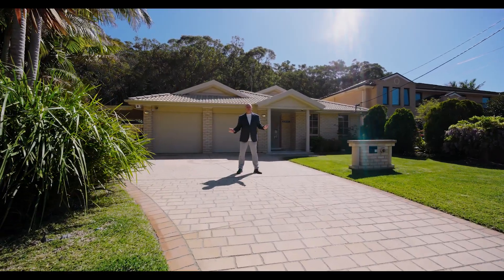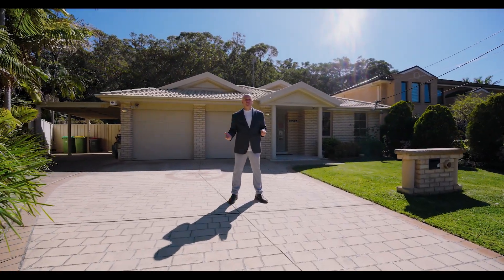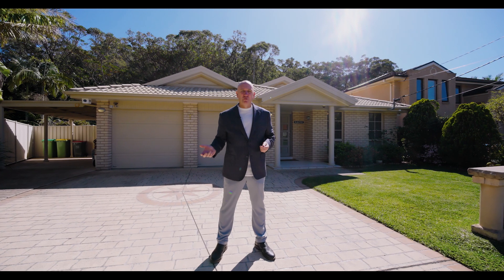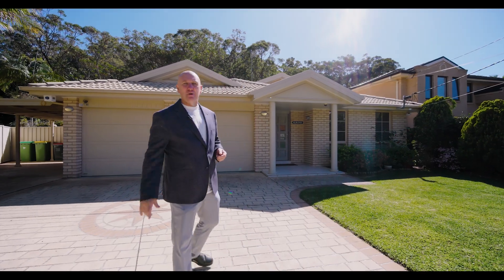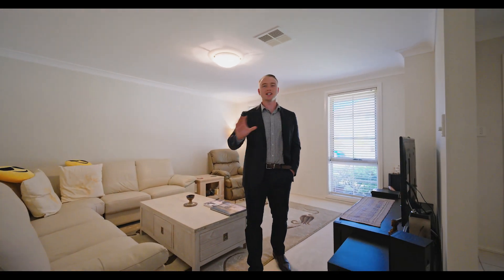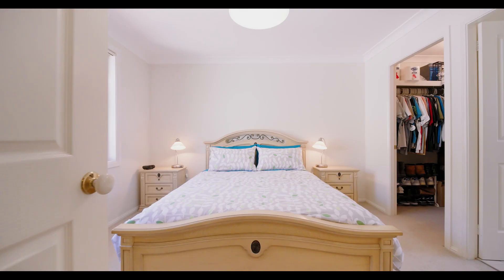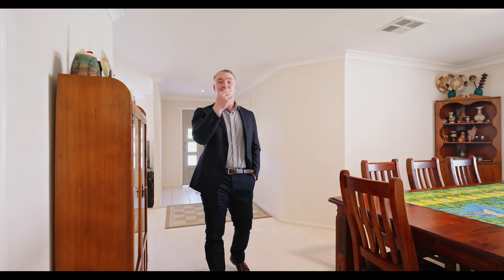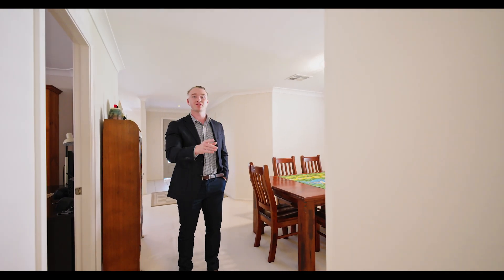10 Burdett Place, Umina Beach